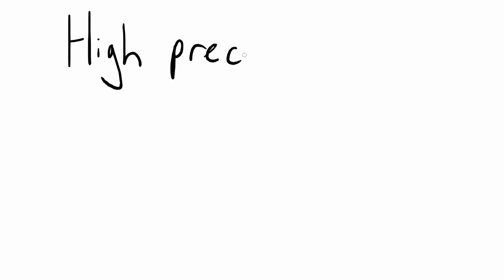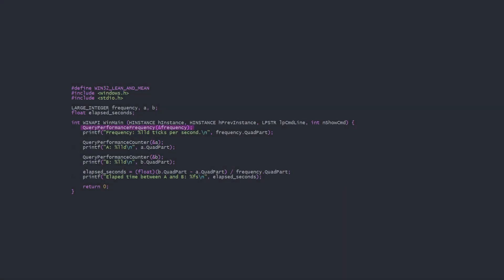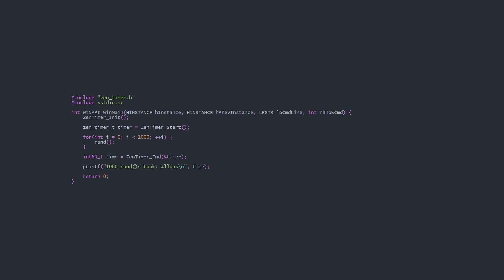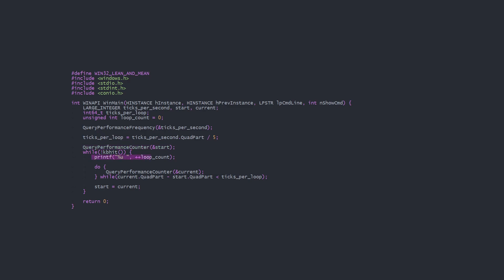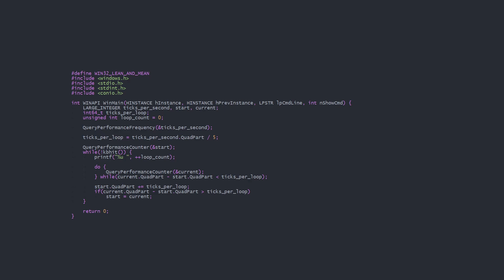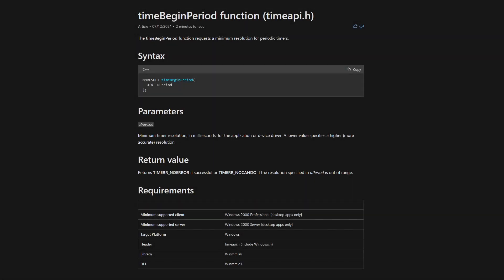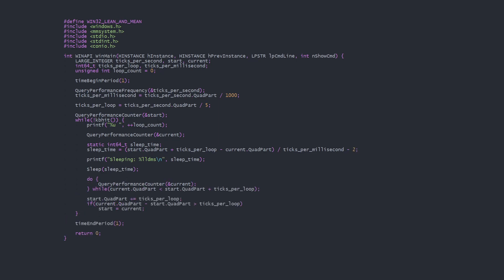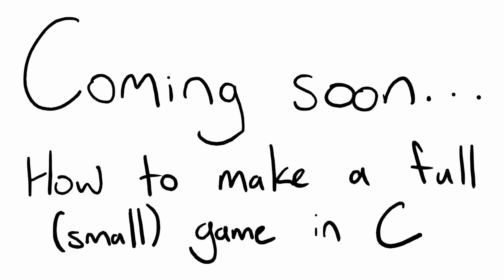High Precision Timing on Windows in C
Chapters:
00:00 Introduction
00:13 CPU basis for timing
00:26 The two main functions
00:43 Basic timing program
01:07 Zen Timer
01:25 Using Zen Timer
01:46 Rate limiting theory
01:57 Rate limiting program
02:28 Solving small overshoots
02:46 Solving long overshoots
03:31 Sleep()
03:43 TimeBeginPeriod()
03:56 Using Sleep() to reduce CPU usage
04:25 Increasing Sleep() accuracy
04:51 Sleep(0) optimization
05:08 Coming soon